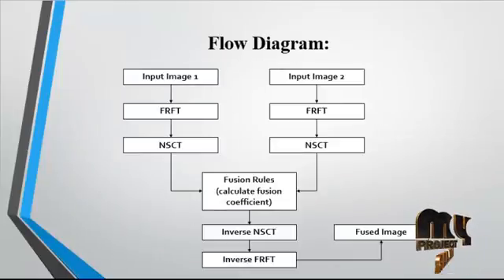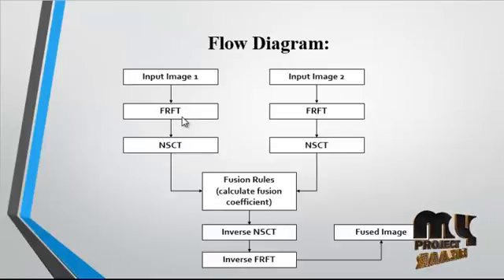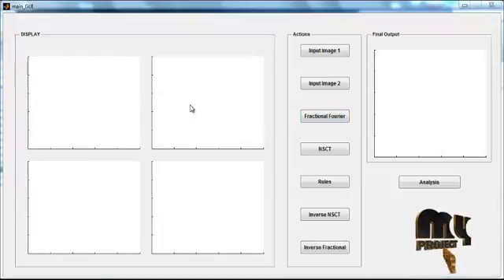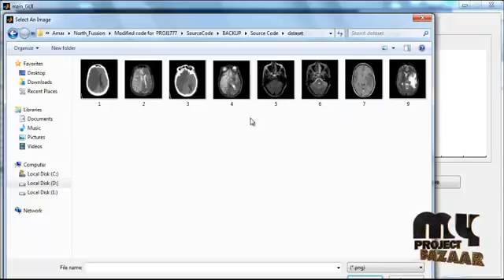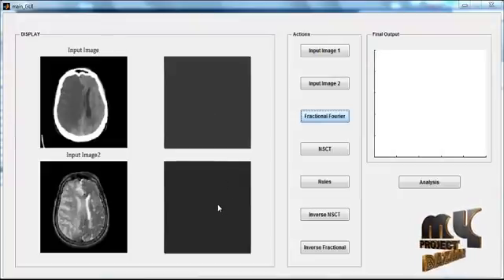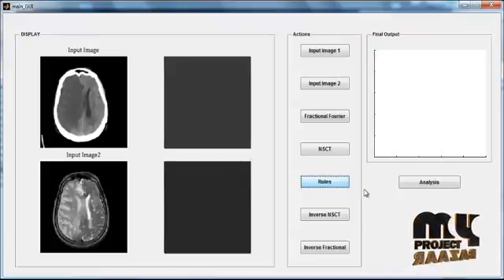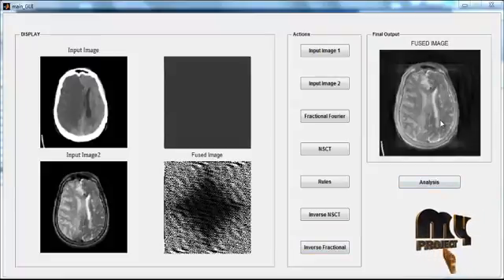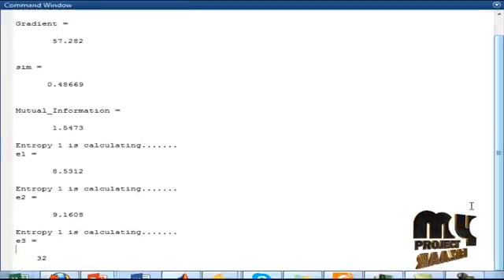Final Year Projects 2015 | Fusion Multi model Image processing